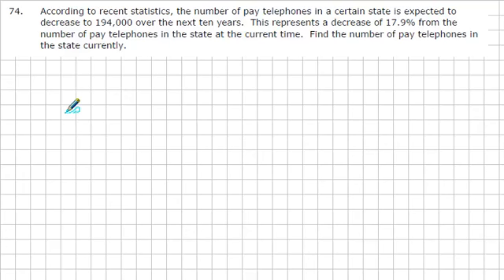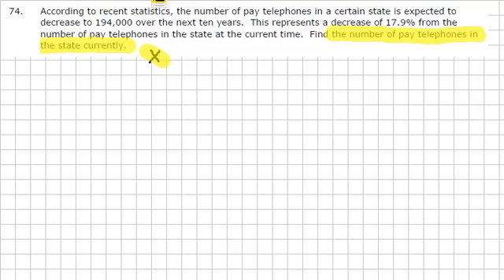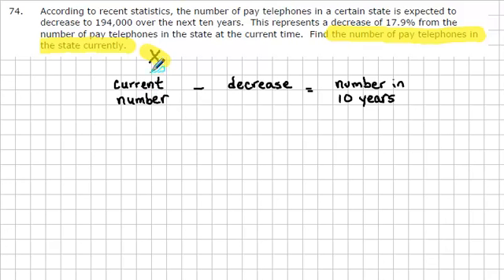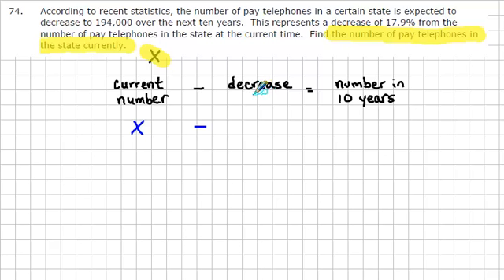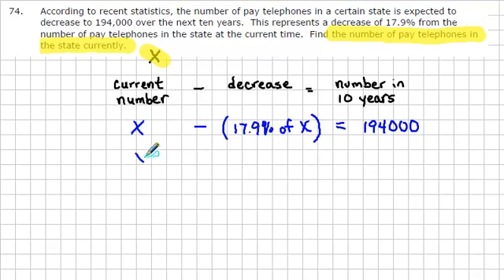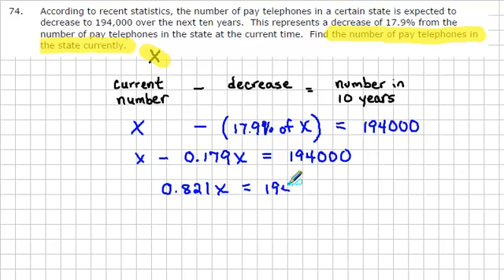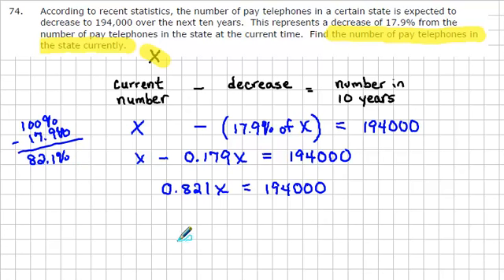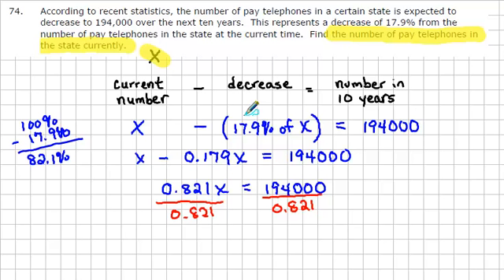MAT 1033 Final Exam Review Packet: Solution for #74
Objective:
1. Solve a word problem involving percentages.